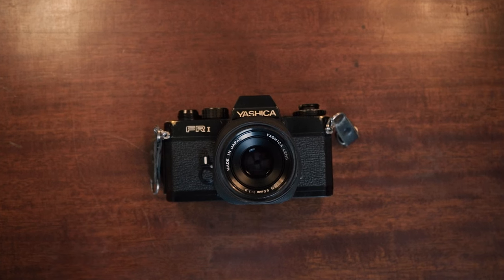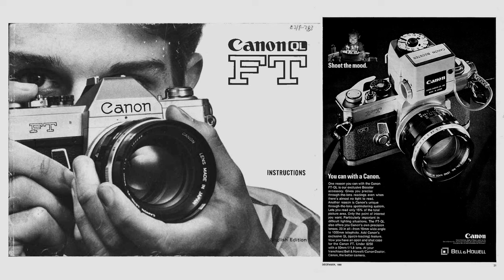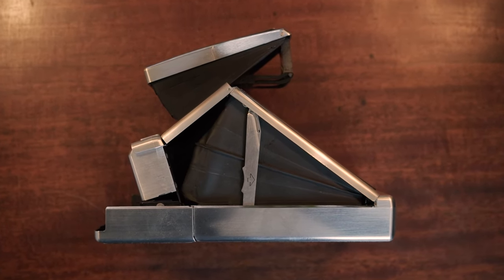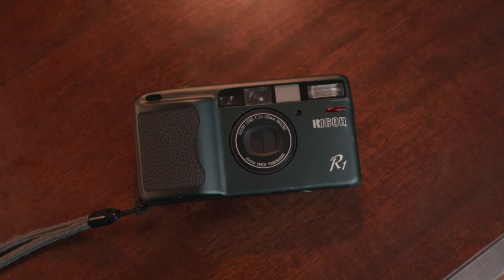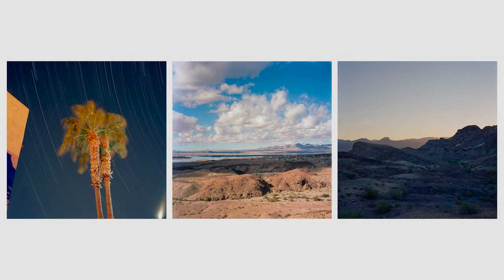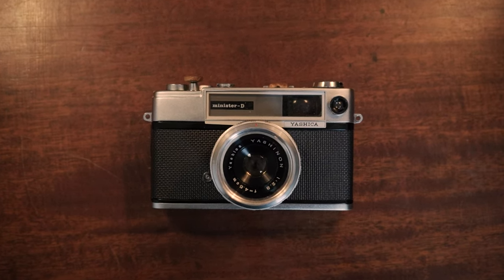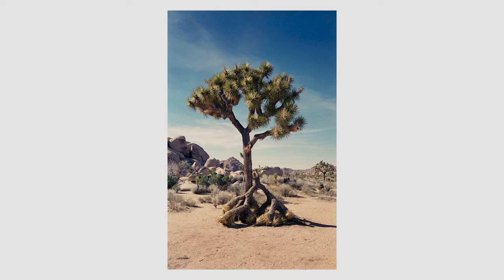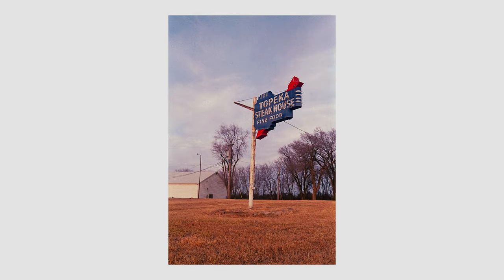My Entire Vintage Film Camera Collection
In today's video, I am showing you all my entire vintage film camera collection! I have accumulated quite a few cameras over the past couple years, and I really don't need any more. In fact, I may be thinning out my film camera collection in the near future. I figured I should show you my film camera collection in its entirety before I get rid of anything. With that being said, Let's go over all the film cameras I own!
Chapters:
0:00 - Intro
0:45 - Yashica FR1
2:02 - Canon TL
3:06 - Pentax SP1000
3:49 - Polaroid SX-70
5:09 - Polaroid One Step Close Up
5:43 - Ricoh R1
6:29 - Bronica S2A
7:26 - Yashica Mat - 124
8:41 - Yashica Minister D
9:50 - Canon P
11:00 - Nikonos III